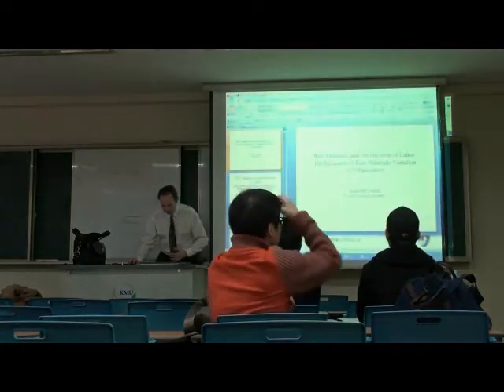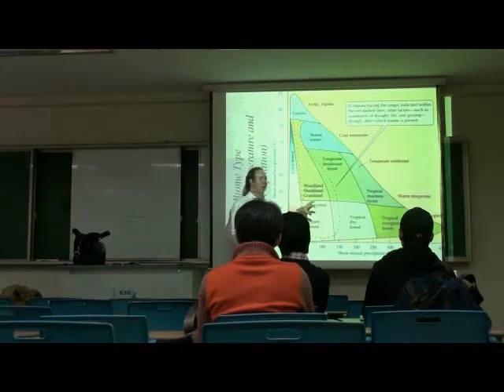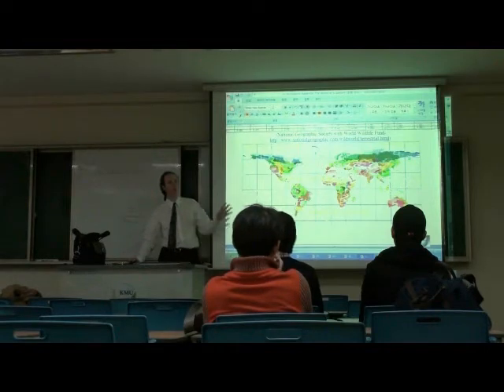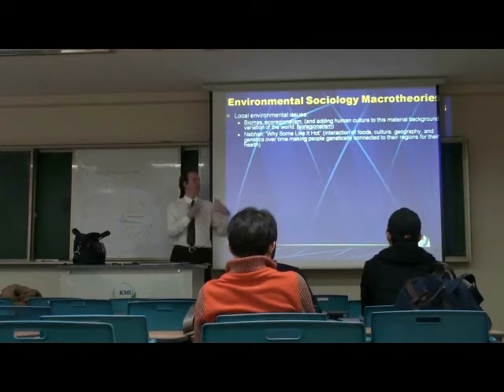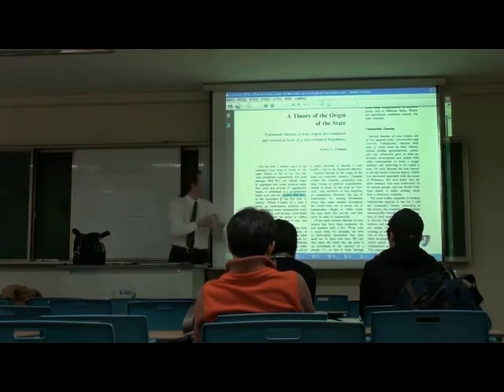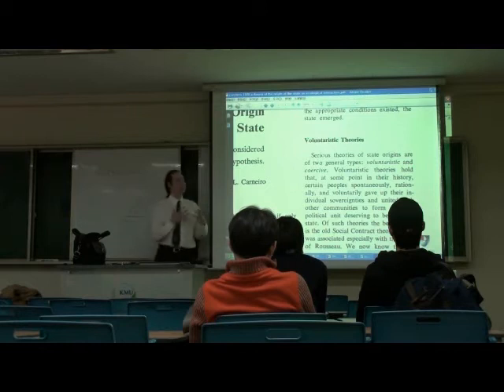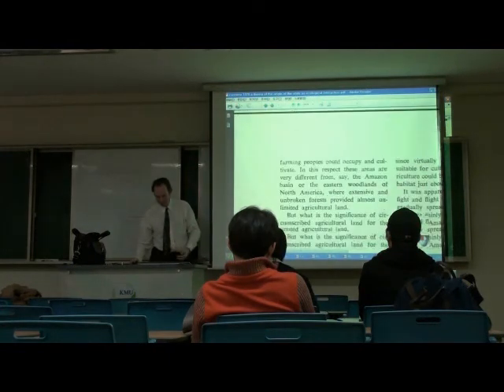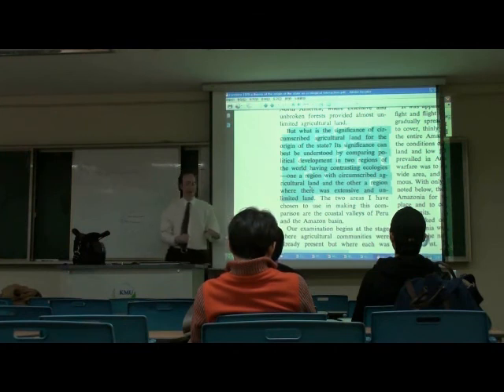Environmental Sociology 3 (2/5): Macrotheories: The Origins of the Human-Environmental World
[The outline of the five split parts of this session is below the introduction]

(1/5)     General overview of macrotheories introduced in this session #3 (this introduction discusses some people covered in the next session, #4 as well)

(2/5)   Separating out human-environmental macrotheories into local issues and delocalized issues; first local issues then delocalized issues (the latter meaning, being above or outside of a particular region, and/or being networked across multiple regions in organizational scale and yet still with a human-environmental interaction of its own like the local level is human-environmentally interactive in a different way);

 - first, local issues and terms employed to describe this human-environmental interaction: [1] biomes; [2] ecoregions; [3] bioregions; [4] Nabhan's view of ourselves as "homo ecologous" (as a multiregional species, with regional specificity historically developing worldwide—with humans historically a species that is an  interactive nexus of environmental, genetic, culture, and foodways specific places that 'get into' our genetics over time and make us more fit for a particular region and our food choices/availability in it; thus we are a place-based species genetically instead of an abstract humanity that is presumed to be without place)

- next, delocalized issues started: [1] Carniero's environmental contexts of early state formation and how the environmental context combined with human conflict is primarily causing where early states formed in the world and where they were avoided.

(3/5)  continuing delocalized human-environmental issues: [2] Diamond's Guns, Germs, and Steel, summarized via its charts; different human developmental stratification seems influenced by different material access in different regions historically yielding uneven scales of larger organizational structures in humanity worldwide in states/urbanization (seen as agricultural and animal husbandry development as his data) in the deep human past (though remember Carniero disagrees with such a singular materialist explanation of early stratification as the only issue of the origin of states and social stratification; so mix them together to understand our world better)

(4/5) continuing delocalized human-environmental issues: [3] Whitaker's Raw Materials and the Division of Labor: Urbanization has environmental material conditional influences as well depending on the materials chosen; urbanization is thus influenced by particular materials in a predictable manner; the case studies explore early industrialization in Europe and the United States in textile cities (comparing cotton, wool, and worsted in industrializing urbanization); what is found is that different materials in early industrialization innately had predictable different urban scales, morphologies, stratification, cultures around industrial work, different penchants for different styles of social movements, different levels of proletarianization, and different levels of applications of mechanized technology--all depending on the materials chosen by people for textiles that build into different socio-technological penchants that themselves build up into urbanization or decentralization penchants; thus there is nothing abstract about commodities or material influences or an abstract economics that ignores material specifics--instead you are required to know how the specifics of the materials matters in the social relationships, unlike Marxism or Smithianism, because there are innately different levels of scale of application of technology, scale, and political power based on different materials' common penchants (described as technological amenability, unsubstitutability, and geographic amenability); in addition, a "supply versus demand" conflict model for commodities is explored very different from mystifications of "supply equals demand"

(5/5) continuing delocalized human-environmental issues; Whitaker, continued